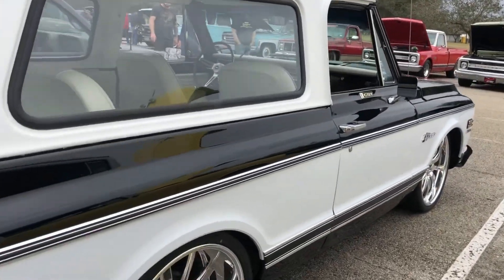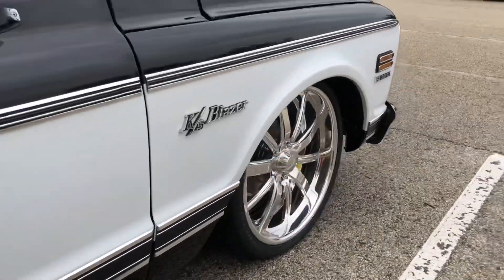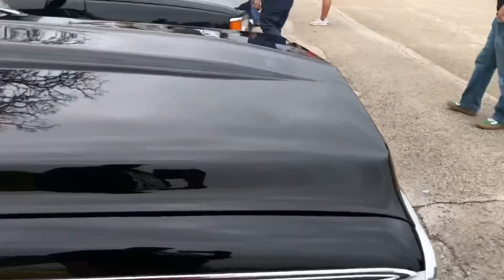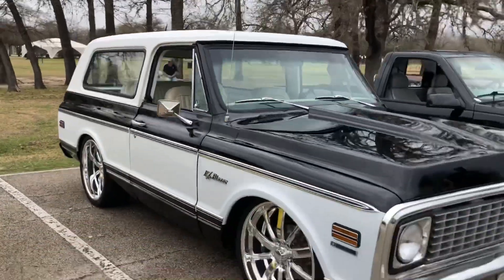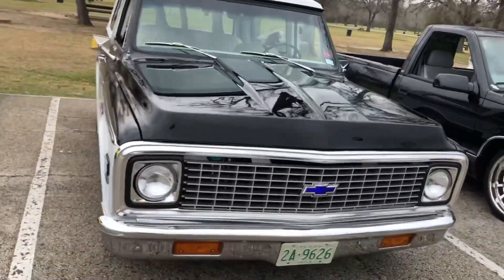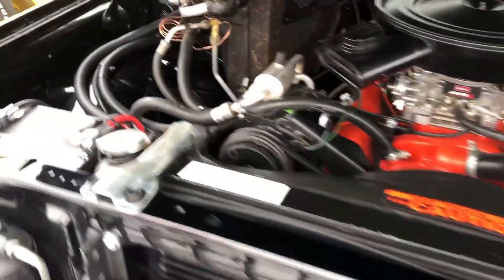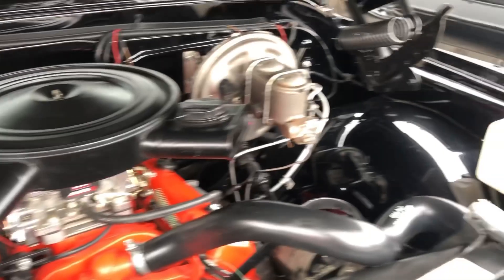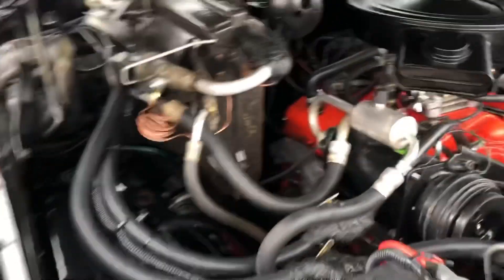K5 Blazer on Billet wheels | Flawless frame off restoration | Trucks and Coffee Houston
Stunning K5 Blazer on display at Houston’s Trucks and Coffee!